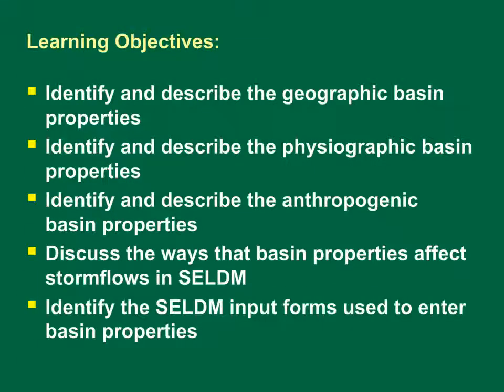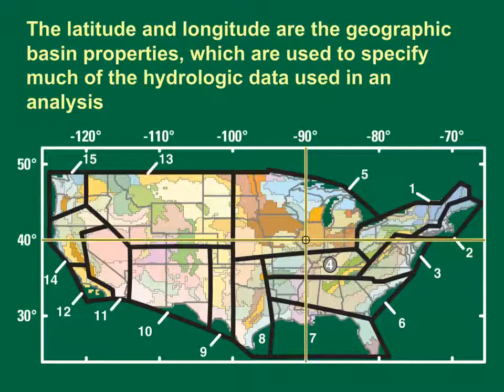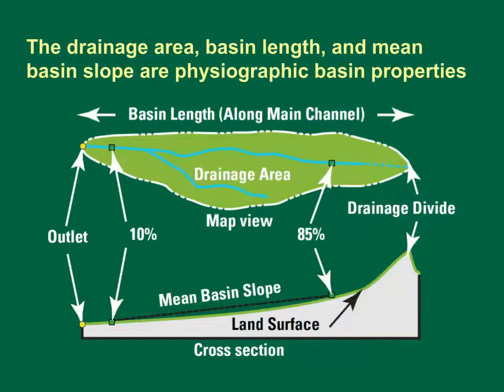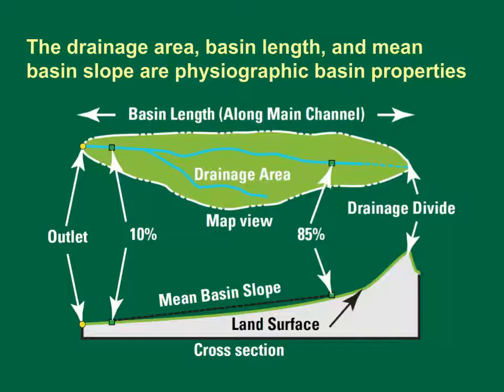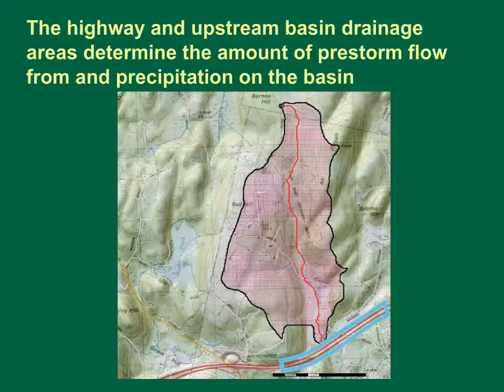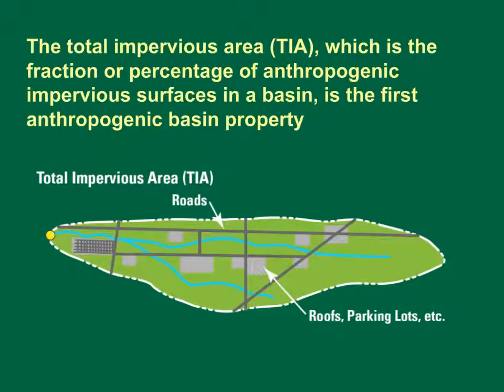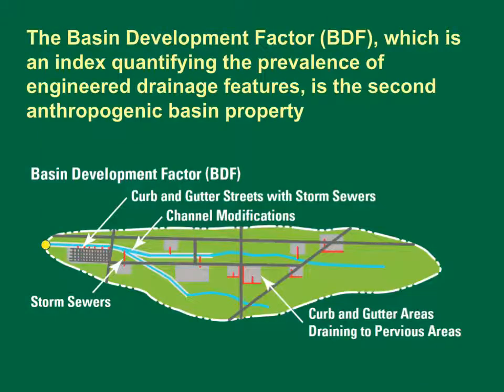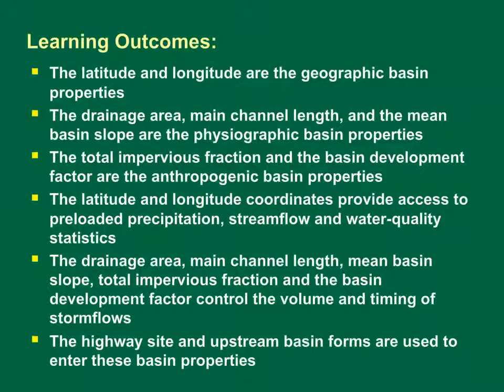Geographic, physiographic, and anthropogenic basin properties influence stormflows and water quality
Geographic, physiographic, and anthropogenic basin properties are used to specify stormflows and water quality for the stream-basin analysis in SELDM.  This training module is an introduction to the geographic, physiographic, and anthropogenic basin properties are used to specify stormflows and water quality for the stream-basin analysis in the Stochastic Empirical Loading and Dilution Model (SELDM). This is Training module 2.01a. This presentation has 14 slides and will take about 9 minutes. It was prepared by the U.S. Geological Survey in cooperation with the Federal Highway Administration. This training module has five learning objectives. At the end of this module you should be able to:
* Identify and describe the geographic basin properties;
* Identify and describe the physiographic basin properties;
* Identify and describe the anthropogenic basin properties;
* Discuss the ways that basin properties affect stormflows in SELDM; and
* Identify the SELDM input forms used to enter basin properties.

Related Material:
Granato, G.E., 2010, Methods for development of planning-level estimates of stormflow at unmonitored sites in the conterminous United States: Washington, D.C., U.S. Department of Transportation, Federal Highway Administration, FHWA-HEP-09-005, 90 p.

Granato, G.E., 2012, Estimating basin lagtime and hydrograph-timing indexes used to characterize stormflows for runoff-quality analysis: U.S. Geological Survey Scientific Investigations Report 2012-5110, 47 p.

Granato, G.E., 2013, Stochastic empirical loading and dilution model (SELDM) version 1.0.0: U.S. Geological Survey Techniques and Methods, book 4, chap. C3, 112 p.